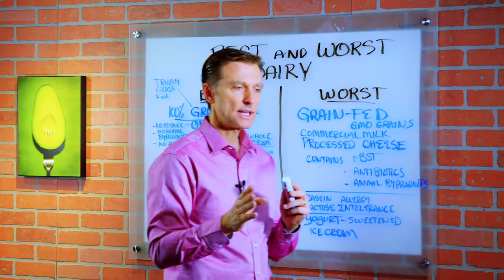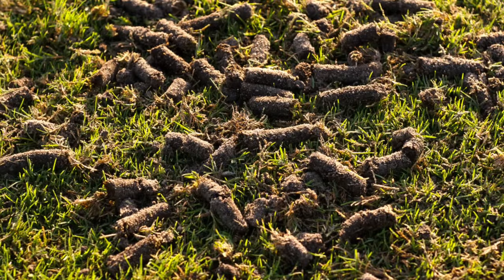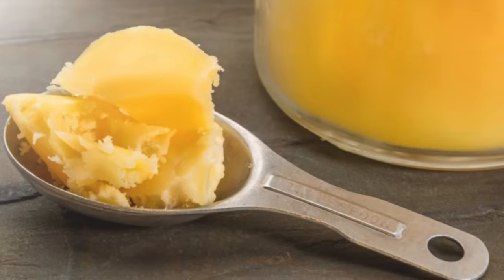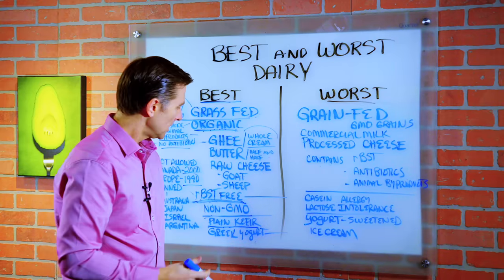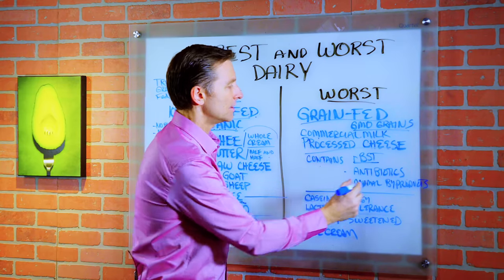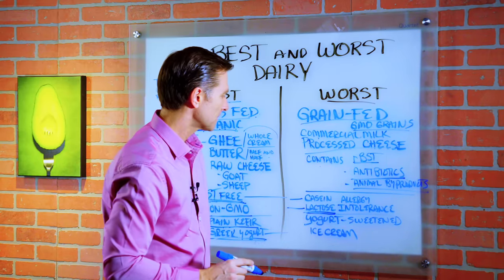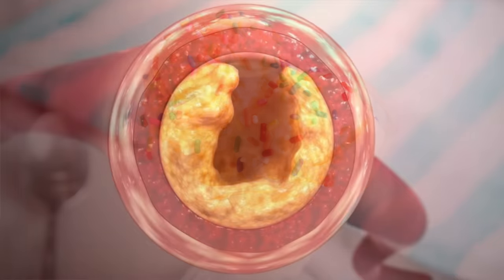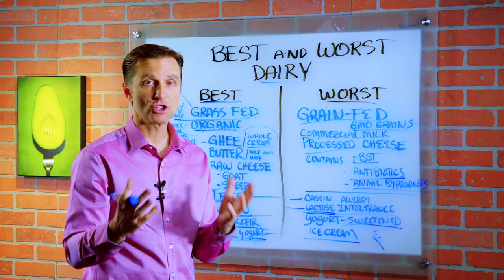Best and Worst Dairy (Milk Products) – Dr.Berg on Dairy Products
In this video, Dr. Berg talks about the best and worst dairy products. The best products should be 100% grass-fed and organic. And if you want to do dairy on a ketogenic diet plan, only do small amounts.

Best Dairy Products
• Grass Fed
• Organic (No Pesticides, no animal byproducts, no antibiotics)
• rBST Free
• Non-GMO
• Plain Kefir
• Greek Yogurt
• Ghee
• Butter
• Raw Cheese (Goat, Sheep)

Worst Dairy Products
• Grain-Fed (GMO Grains)
• Commercial Milk
• Processed Cheese
• Contains rBST
• Contains Antibiotics
• Contains Animal Byproduct